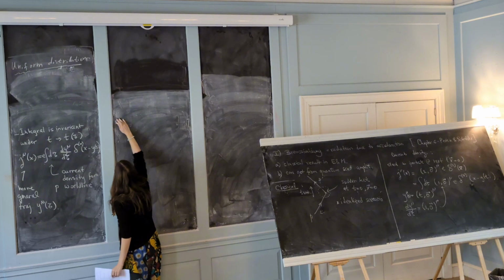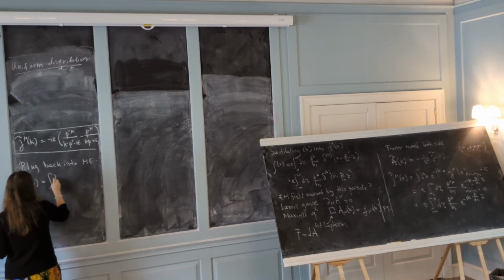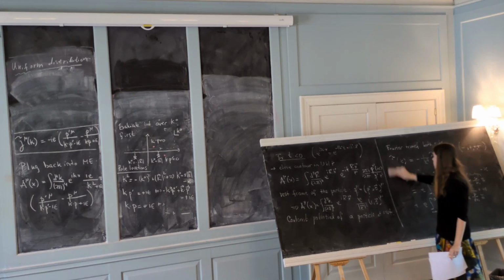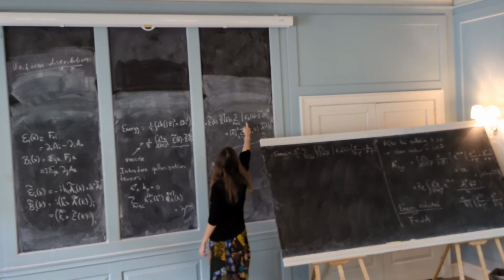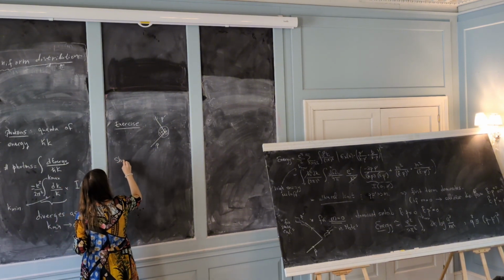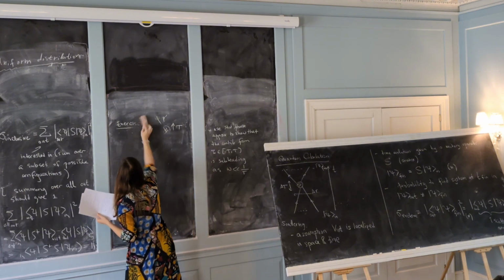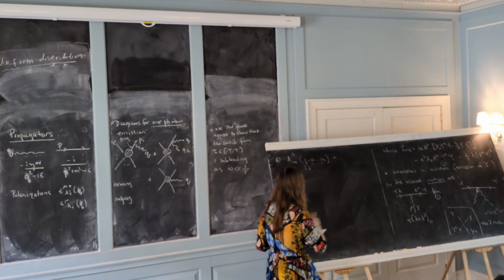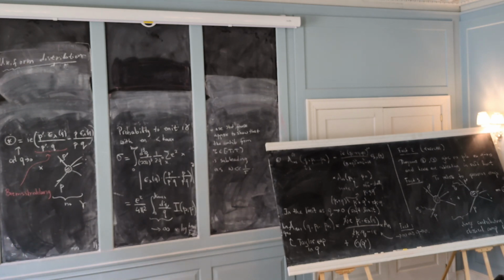Infrared aspects of gravity in asymptotically flat spacetimes - Ana-Maria Raclariu (Lecture 1)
Title: Infrared aspects of gravity in asymptotically flat spacetimes

Lecturer: Dr Ana-Maria Raclariu (King’s College London)

Date:  7 October 2024

Description:
These lectures will review recent developments surrounding the infrared sector of gravity in (3+1)-dimensional asymptotically flat spacetimes (AFS). In the first part of the course we will introduce soft theorems which govern the low-energy scattering of massless particles such as photons and gravitons. We will explain how these are related to classical observables known as memory effects and discuss their application to computing infrared-finite collider observables and gravitational waveforms. In the second part, we will introduce the notion of asymptotic or large-gauge symmetries and use it to derive the infinite-dimensional asymptotic symmetry algebra of (3+1)-dimensional AFS, also known as the BMS algebra. We will show that the conservation laws associated with these symmetries are equivalent to the Weinberg soft graviton theorem. Time-permitting, we will discuss some implications of these ideas for non-AdS holography.